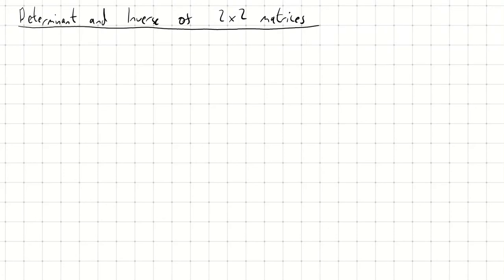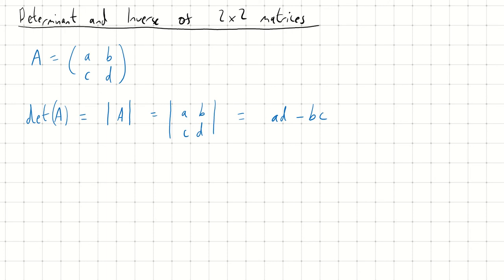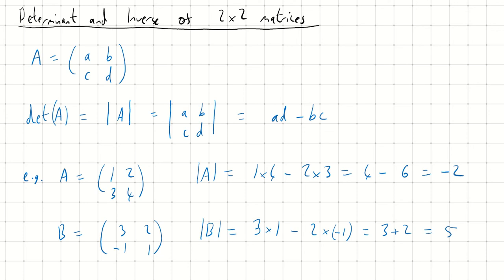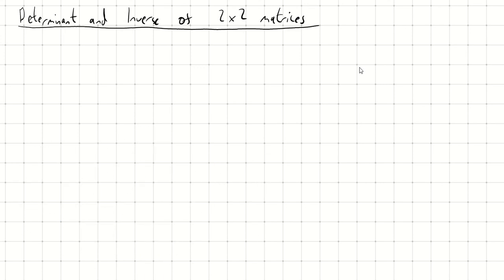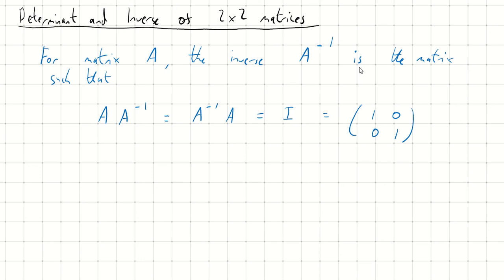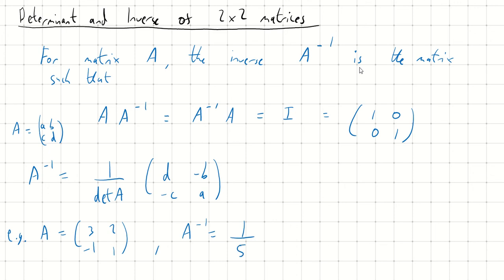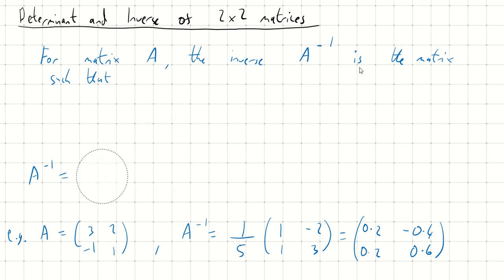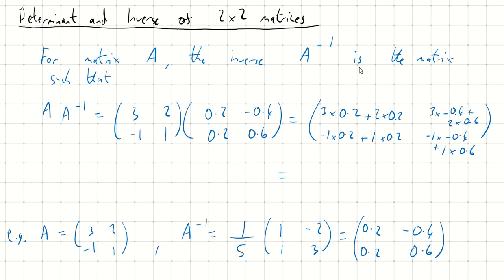Determinant and Inverse of a 2 by 2 Matrix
How to calculate the inverse and determinant of a 2x2 matrix. Note that if the determinant is zero then the matrix does not have an inverse.